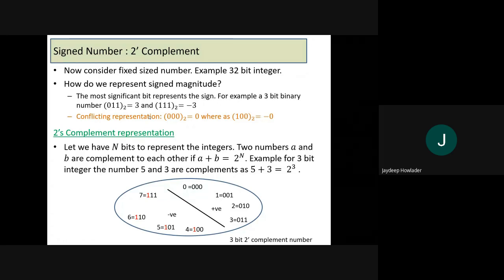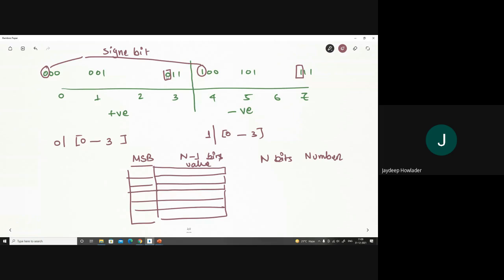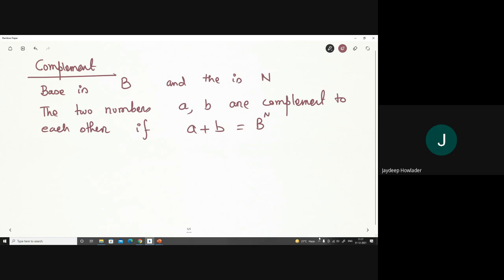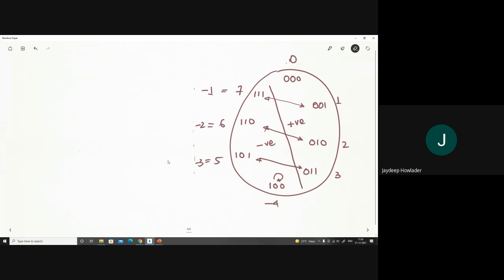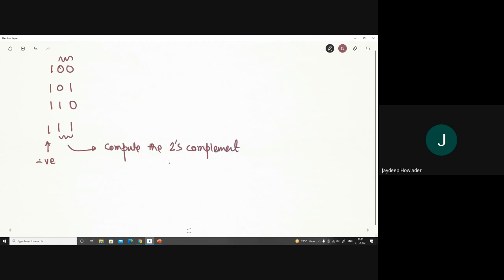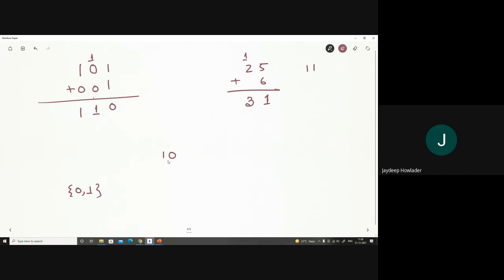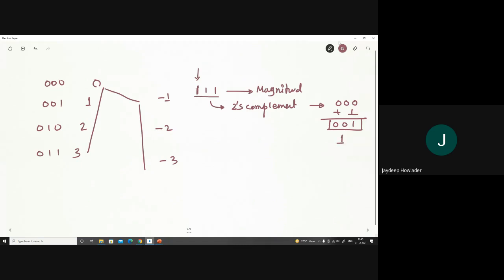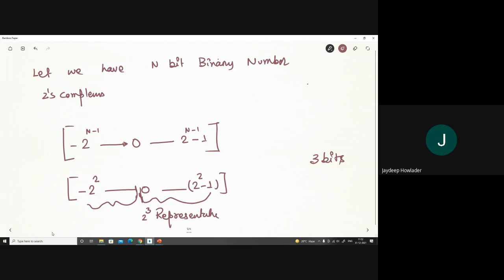CSC01 lecture 6 on 31Dec'21